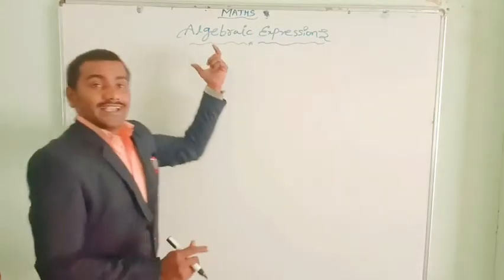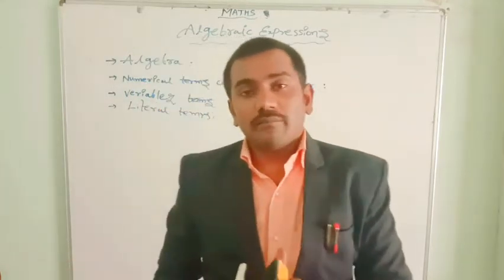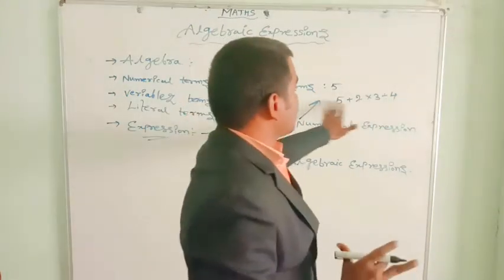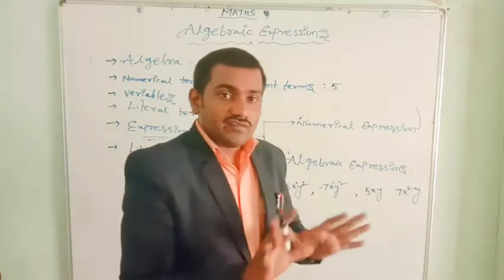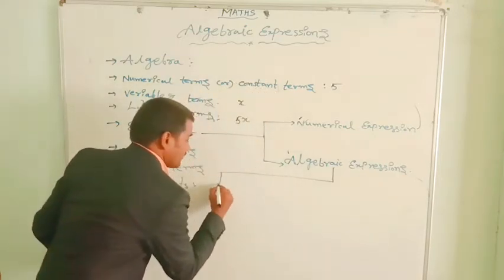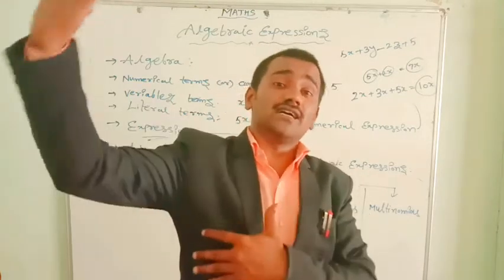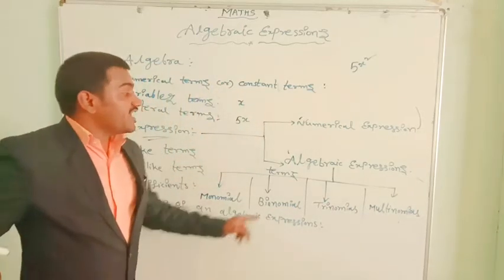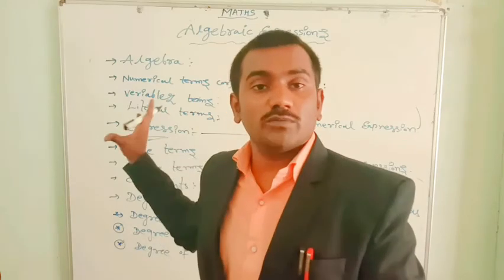Algebraic Expressions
In this video I have explained about an algebraic expression complete introduction like what is an algebra, what is expression, types of algebraic expression, monomials,bionomails,trinomial, multinomials etc.